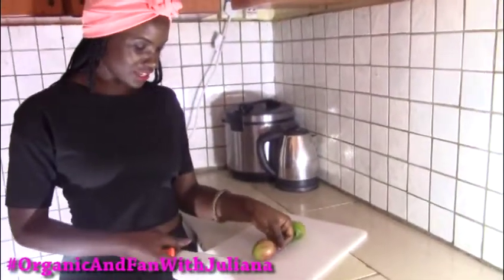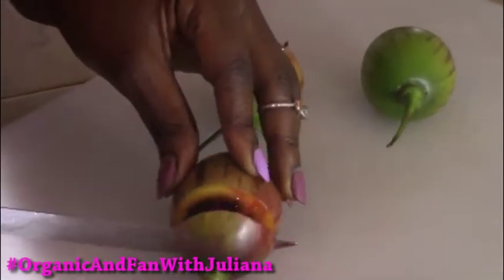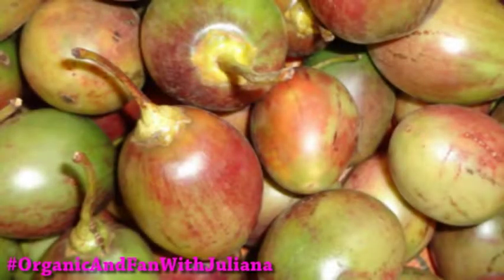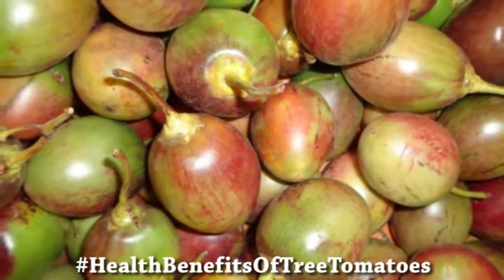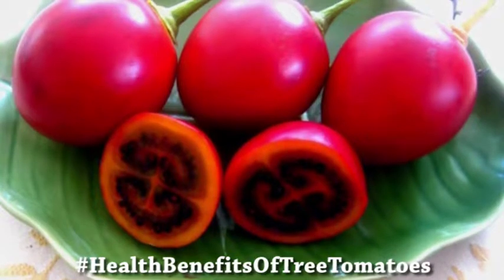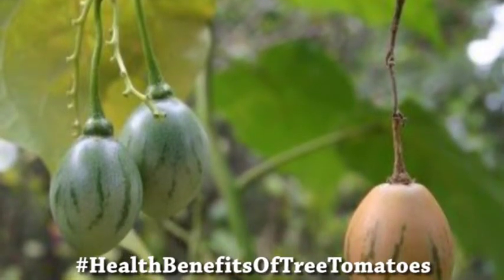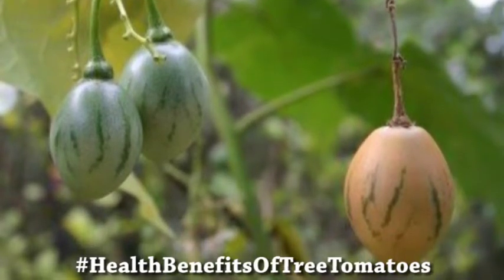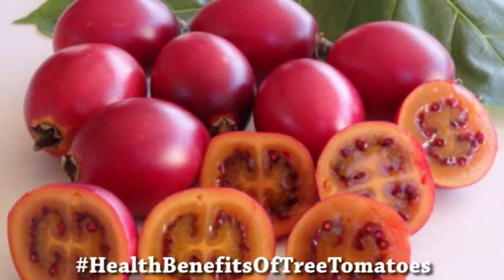Health Benefits Of Tamarillo Tree Tomatoes !!!